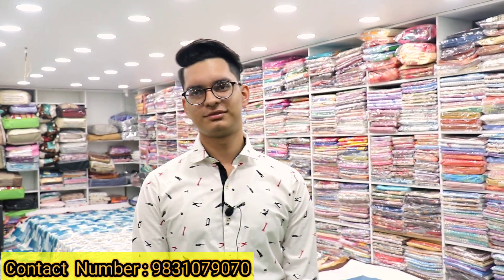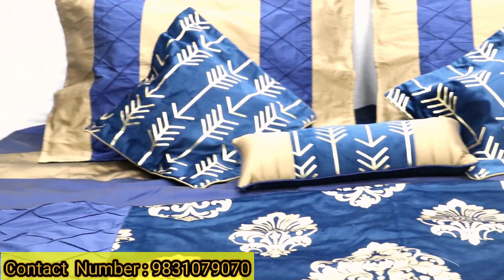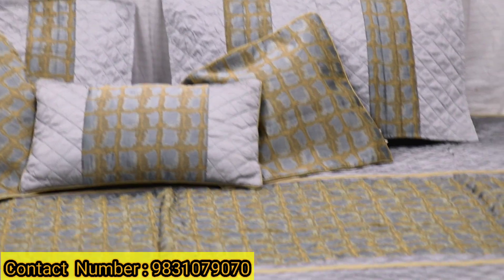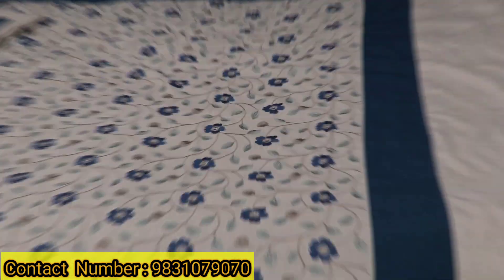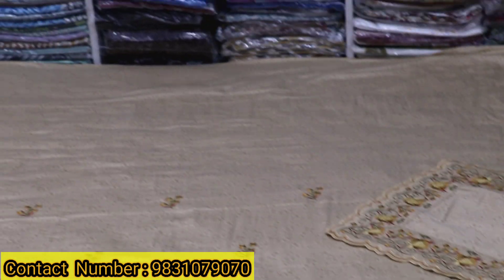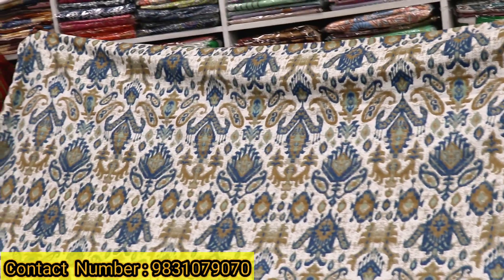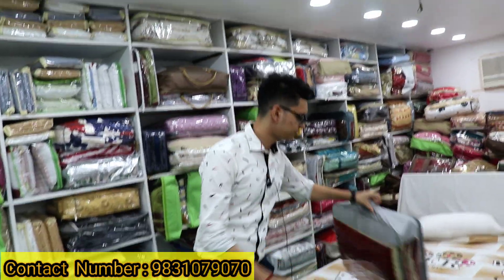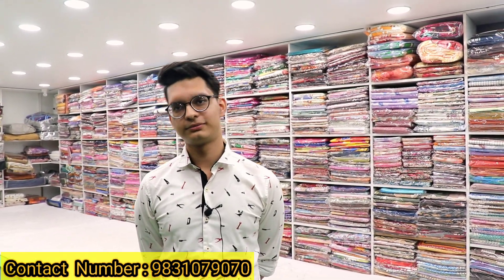Bedsheet Wholesale Market In Barabazar | Wholesale Bedcover Market In Kolkata | R K Bedcover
Shop Name  :  R K BEDCOVER
Shop Address :  16, Shivtalla Street, Kolkata - 7

This the video in this channel is non profitable & non promotional. This channel is only for the information & is not responsible for any type of profits, loss or any damages. If you deals or purchase anything will be at your own risk. Please survey & make research before doing any business. This videos is only for the Market Basic information.

আপনার Wholesale অথবা Manufacturing ব্যবসা থাকলে যদি India Bazar Tour এ ভিডিও দিতে চান তাহলে আমাদের সাথে যোগাযোগ করুন

Channel Name : India Bazar Tour